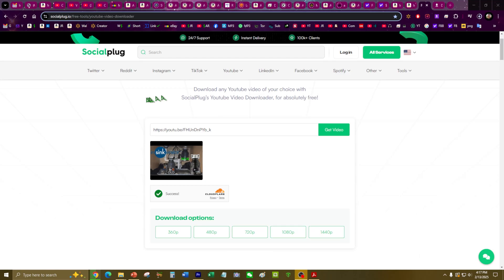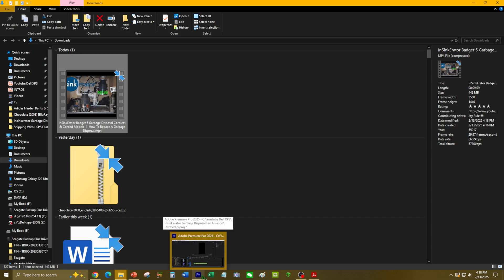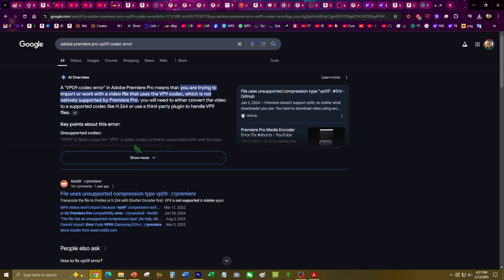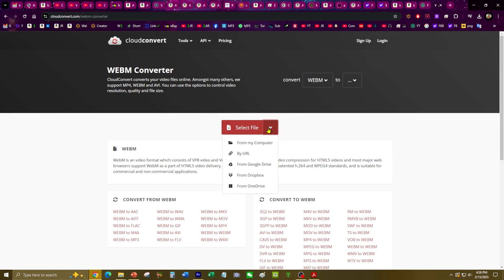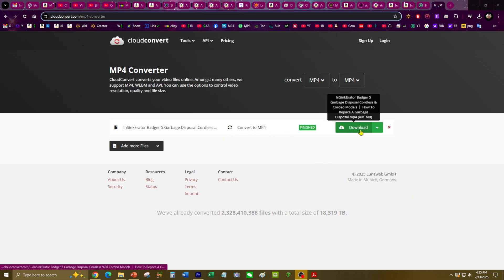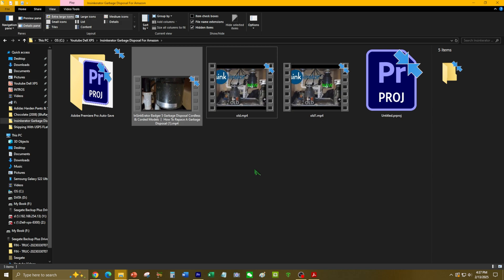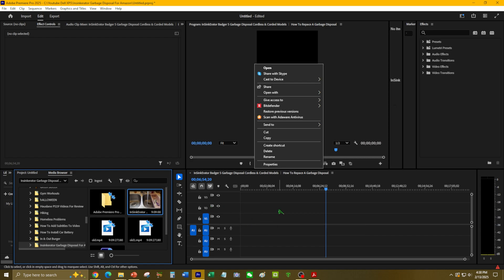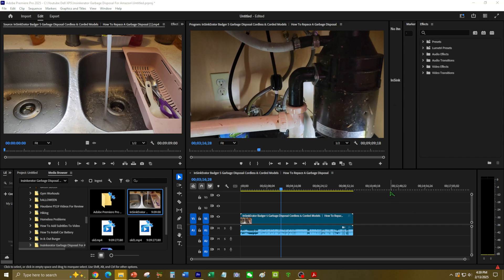How To Fix File Uses Unsupported Video Compression Type vp09 | Adobe Premiere Pro Codec Error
Are you having problems editing your videos in Adobe Premiere Pro because it gives this strange File Uses Unsupported Video Compression Type vp09 codec error?